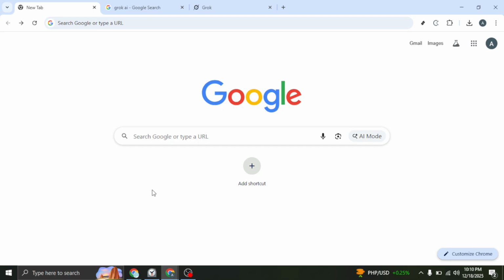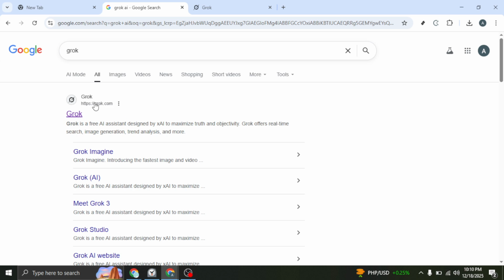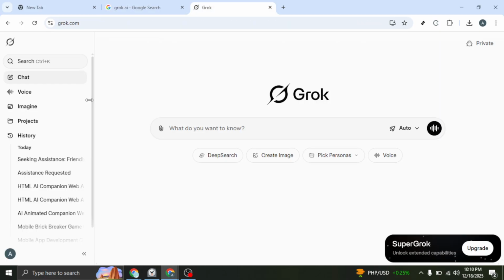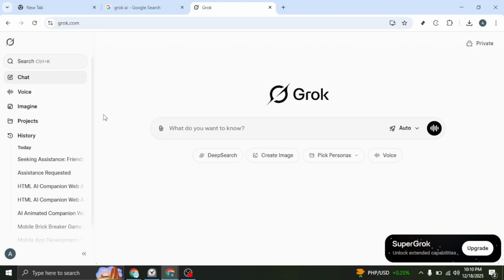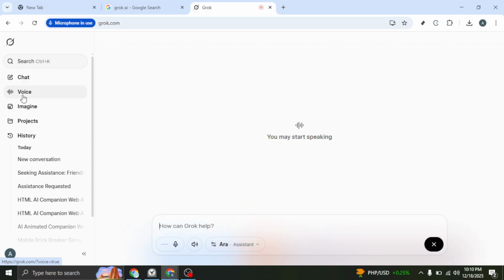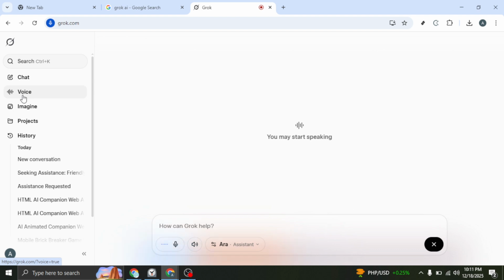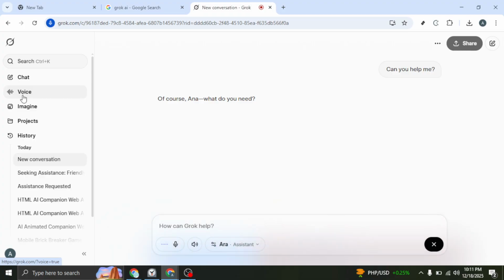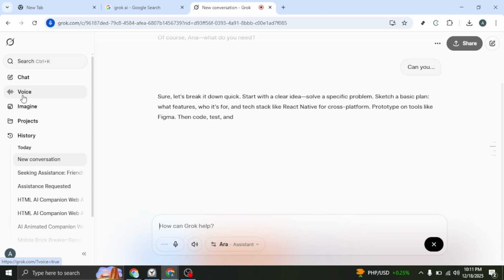How to Activate Voice Mode in Grok (Updated 2026)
In this video, we discuss the simple steps required to turn on the conversational features of your favorite AI assistant. We will guide you through the settings to enable Grok voice mode so you can talk to Grok seamlessly for a hands-free experience.

00:00 Intro
00:12 Open Browser and Go to Google
00:24 Search for and Click on Grok Website
00:50 Find and Click "Voice" to Open Interface
01:06 Connecting and Allowing Microphone Access
01:36 Troubleshooting and Getting Ready
01:57 Start Talking and Best Practices
02:35 Summary of Steps